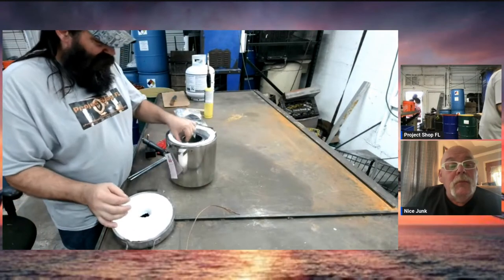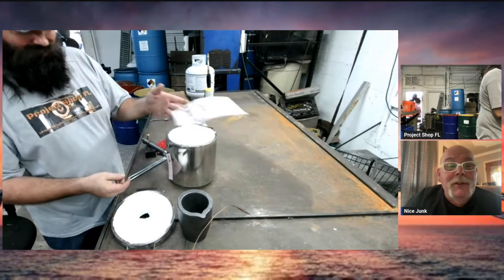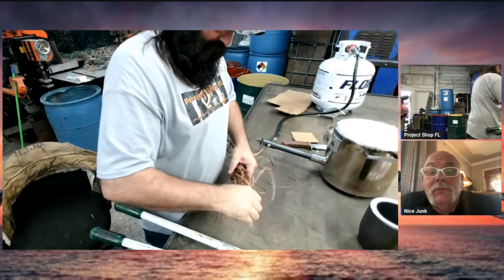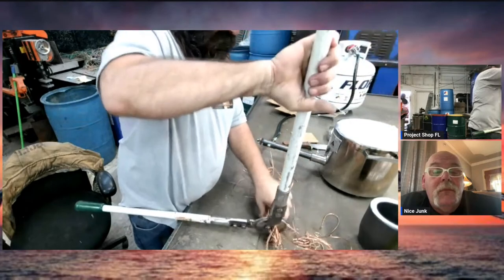Melting Copper Live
In todays live stream I will attempt to melt some copper. This will be a first of many copper melts on the channel. Hope you enjoy the show.